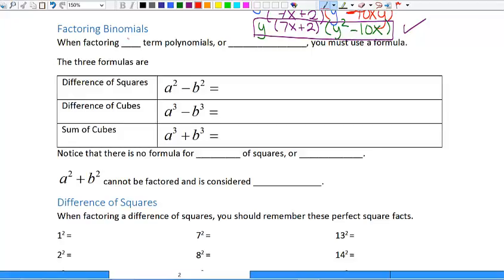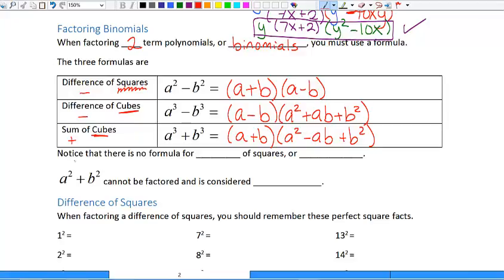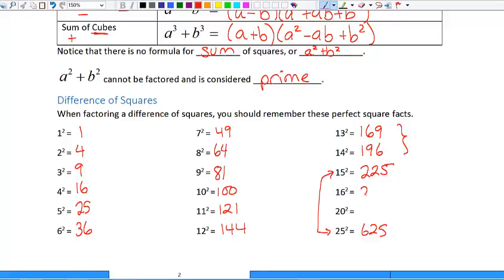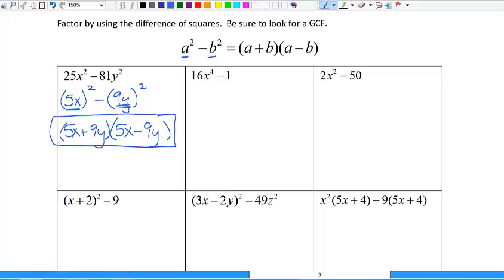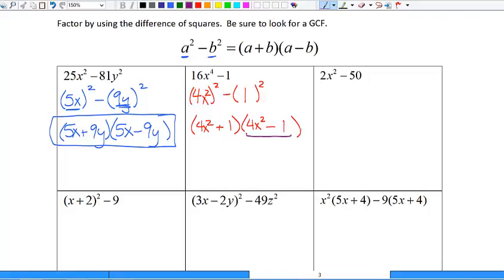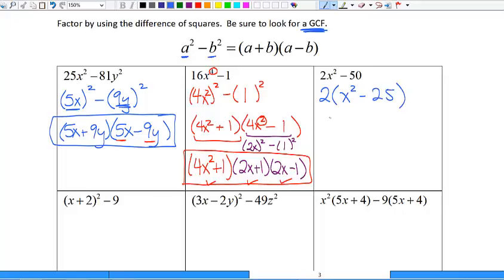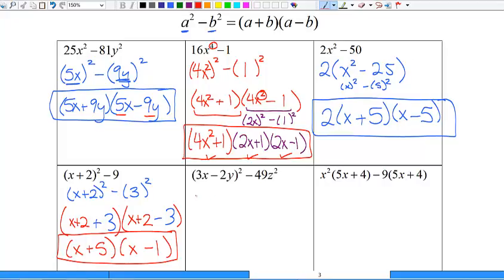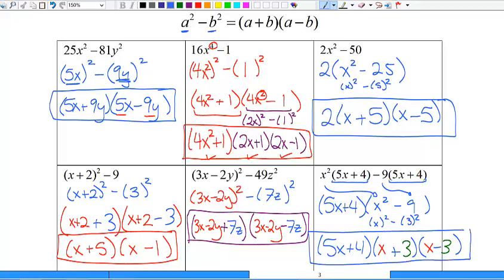0310 Lesson 7 Part 4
Factoring GCF, Grouping, Difference of Squares and Difference of Cubes